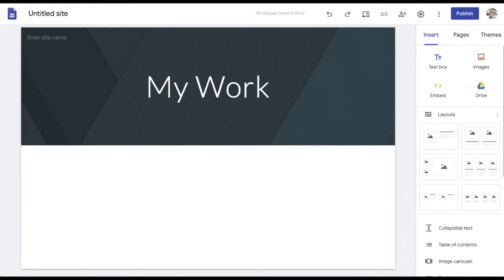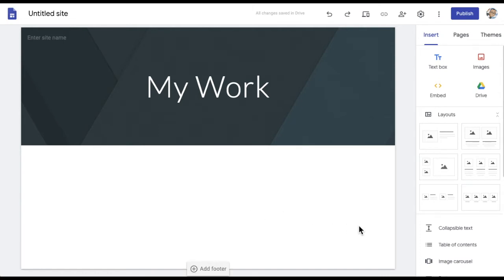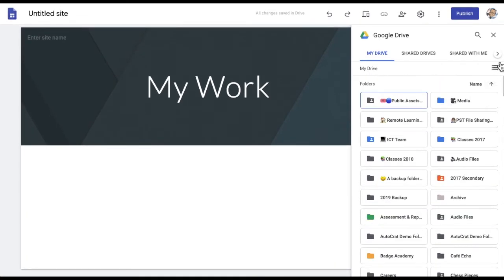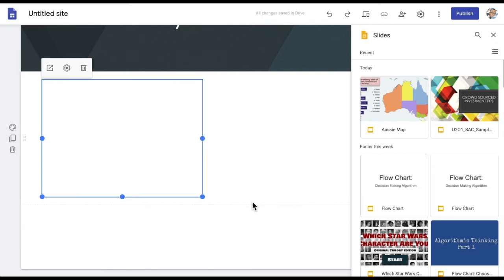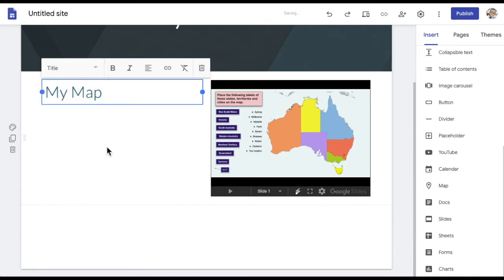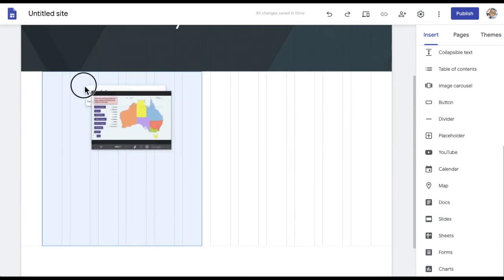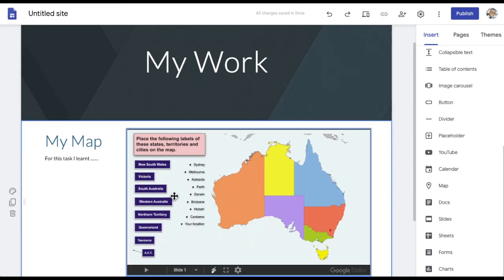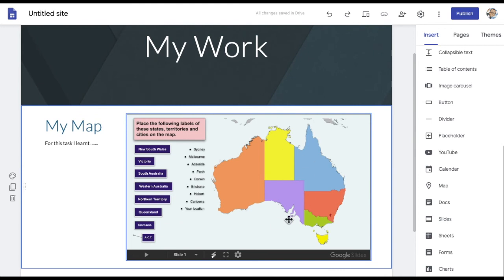Displaying your work on a Google Site